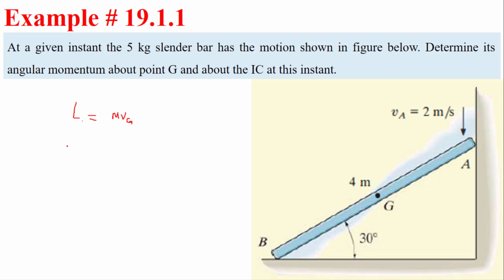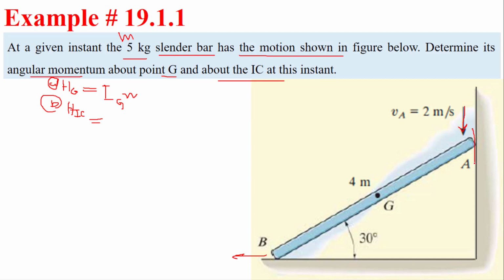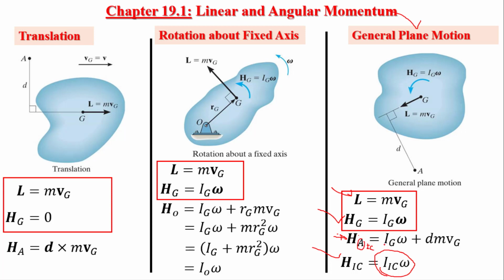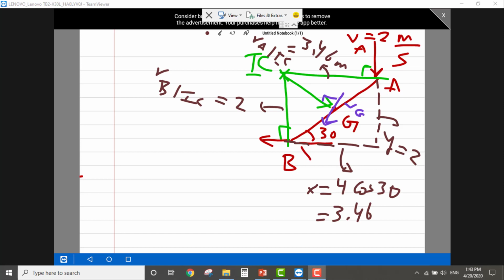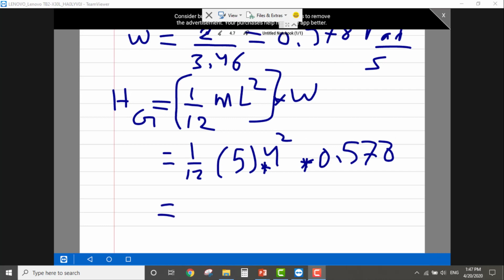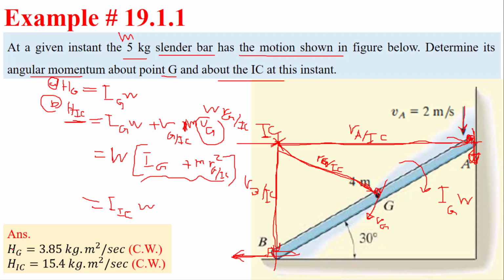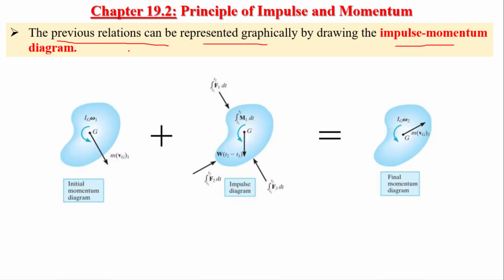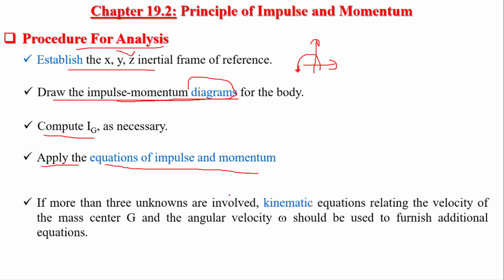lecture 18 Dynamics (10621210)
Chapter 19: Planar Kinematics of a Rigid Body- Impulse and Momentum
Section 19.1: Linear and Angular Momentum

Section 19.2: Principle of Impulse and Momentum

Topic Description:

In this chapter we will use the principles of linear and angular impulse
and momentum to solve problems involving force, velocity, and time as
related to the planar motion of a rigid body. Before doing this, we will first
formalize the methods for obtaining a body’s linear and angular
momentum, assuming the body is symmetric with respect to an inertial
x–y reference plane.

Topic Objectives:

1- Develop formulations for the linear and angular momentum of a body.
2- Apply the principle of linear and angular impulse and momentum to solve rigid-body planar kinetic problems that involve force, velocity, and time.